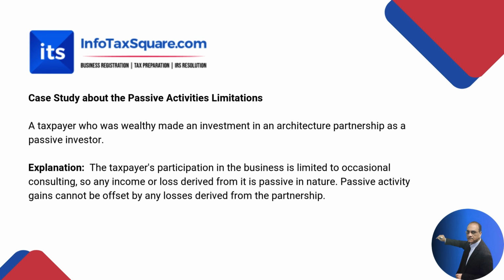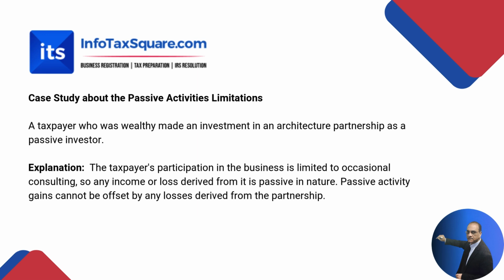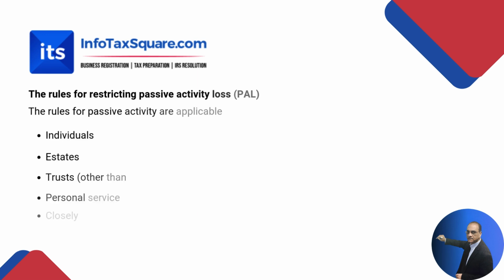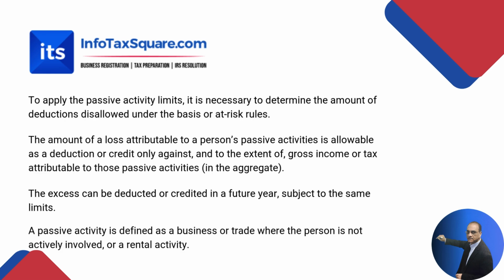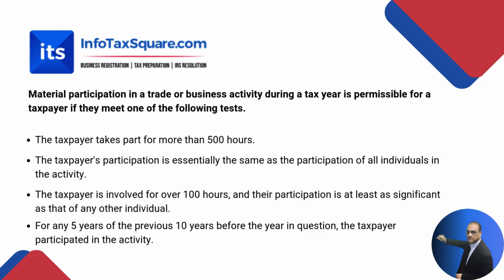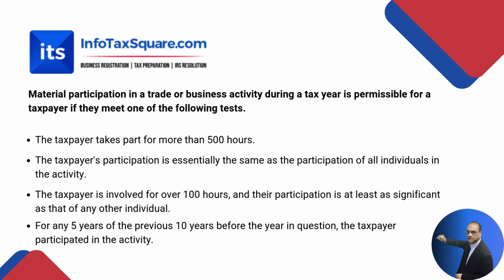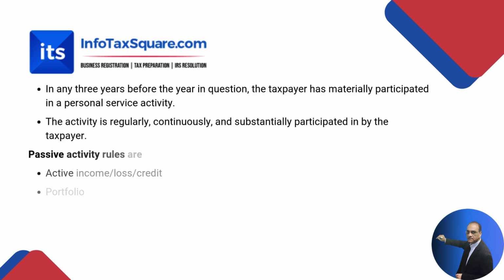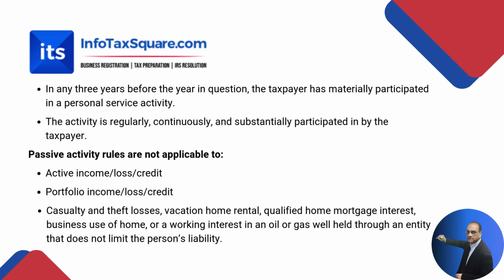How to determine passive activity losses (PAL)?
Case Study about the Passive Activities Limitations

A taxpayer who was wealthy made an investment in an architecture partnership as a passive investor.

Explanation: The taxpayer's participation in the business is limited to occasional consulting, so any income or loss derived from it is passive in nature. Passive activity gains cannot be offset by any losses derived from the partnership.

The rules for restricting passive activity loss (PAL)

The rules for passive activity are applicable to:

•  Individuals
•  Estates
•  Trusts (other than grantor trusts)
•  Personal service corporations
•  Closely held corporations

To apply the passive activity limits, it is necessary to determine the amount of deductions disallowed under the basis or at-risk rules.

The amount of a loss attributable to a person’s passive activities is allowable as a deduction or credit only against, and to the extent of, gross income or tax attributable to those passive activities (in the aggregate).

The excess can be deducted or credited in a future year, subject to the same limits.

A passive activity is defined as a business or trade where the person is not actively involved, or a rental activity.

Material participation in a trade or business activity during a tax year is permissible for a taxpayer if they meet one of the following tests.

•  The taxpayer takes part for more than 500 hours.
•  The taxpayer's participation is essentially the same as the participation of all individuals in the activity.
•  The taxpayer is involved for over 100 hours, and their participation is at least as significant as that of any other individual.
•  For any 5 years of the previous 10 years before the year in question, the taxpayer participated in the activity.
•  In any three years before the year in question, the taxpayer has materially participated in a personal service activity.
•  The activity is regularly, continuously, and substantially participated in by the taxpayer.

Passive activity rules are not applicable to:

•  Active income/loss/credit
•  Portfolio income/loss/credit
•  Casualty and theft losses, vacation home rental, qualified home mortgage interest, business use of home, or a working interest in an oil or gas well held through an entity that does not limit the person’s liability.